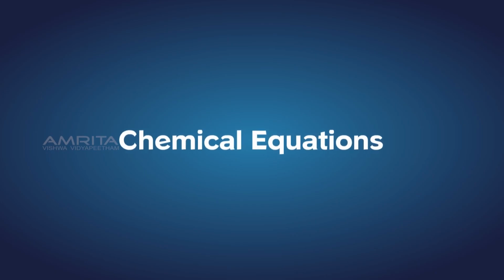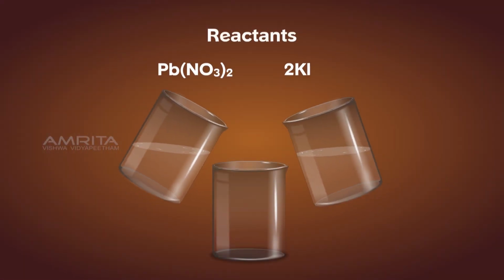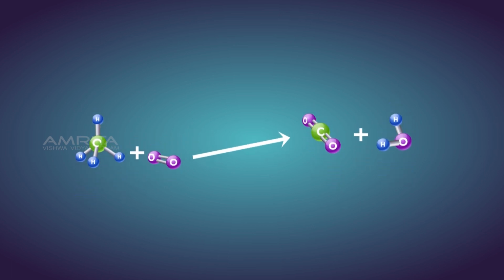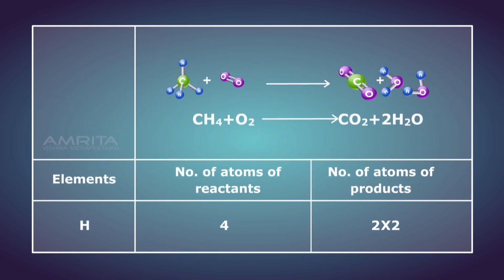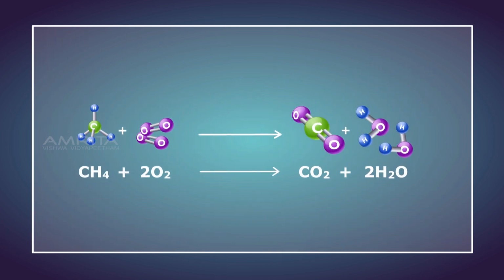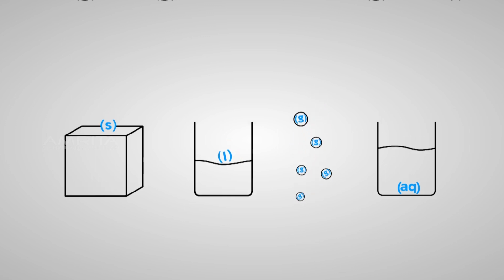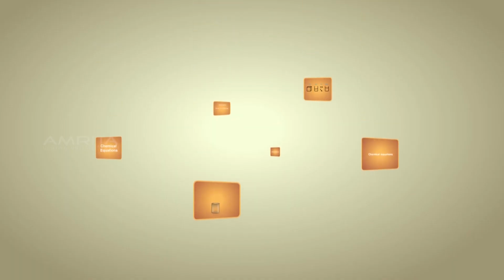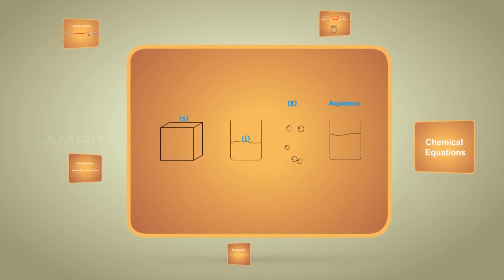Chemical Equations - Class 10 Tutorial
A chemical equation represents the way in which reactants form to make new substances. An accurate chemical equation has the correct ratio of reactants and products called Coefficients. These are the numbers in front of the reactant or product.

Two principles to remember while writing a chemical equation:

1. Every chemical compound has a formula which cannot be altered.
2. A chemical reaction must account for every atom that is used. This is an application of the Law of Conservation of Matter which states that in a chemical reaction atoms are neither created nor destroyed.

To make a balanced equation,you need to adjust the number of units of some of the substances until you get equal numbers of each type of atom on both sides.